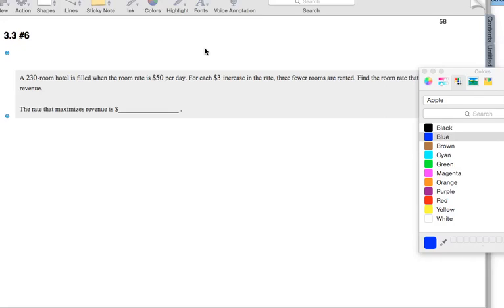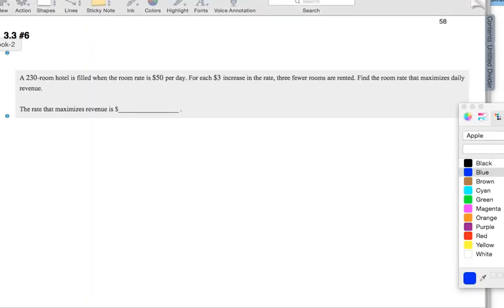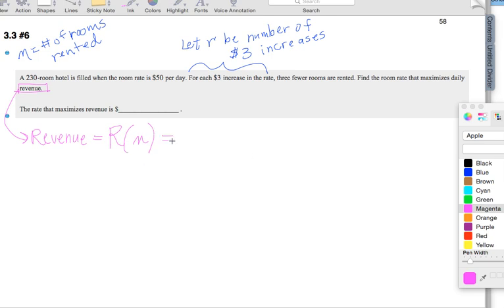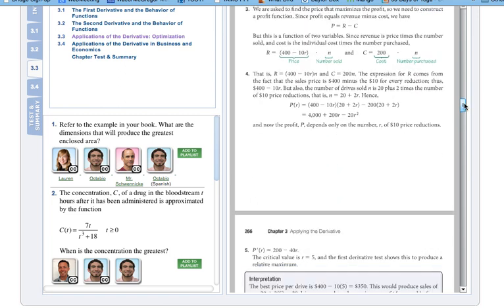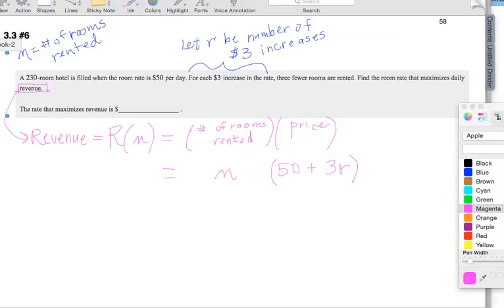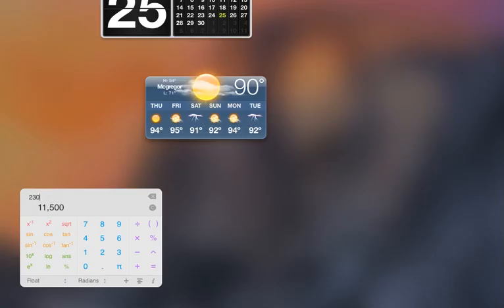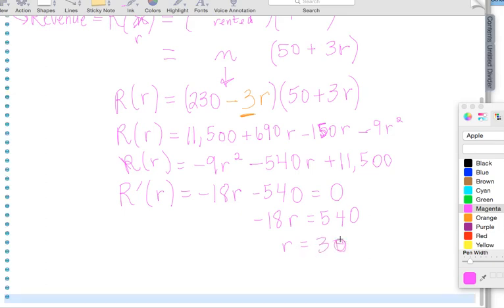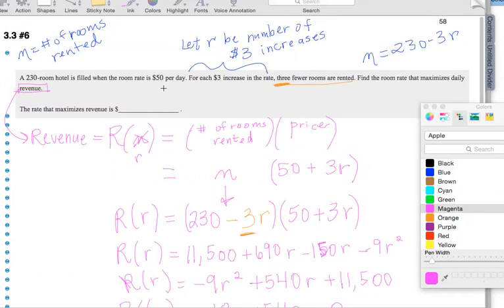Calculus - Maximizing Revenue in a Hotel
A 230-room hotel is filled when the room rate is $50 per day. For each $3 increase in the rate, three fewer rooms are rented. Find the room rate that maximizes daily revenue.